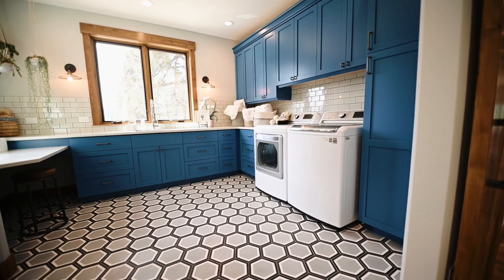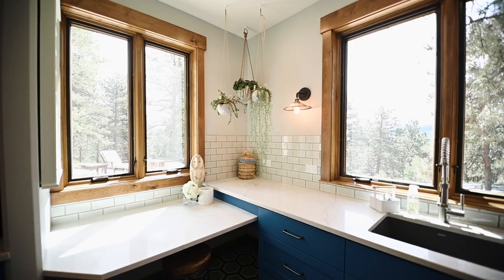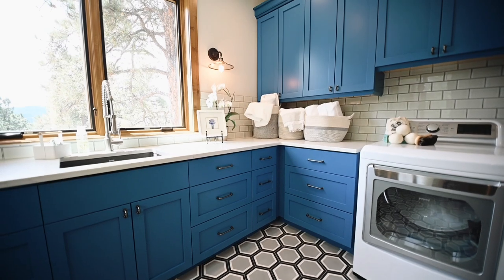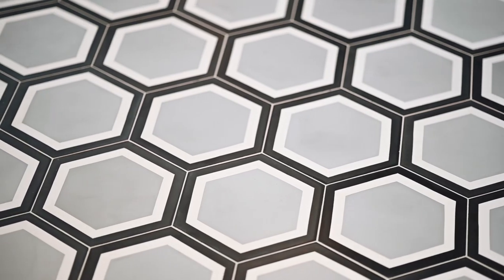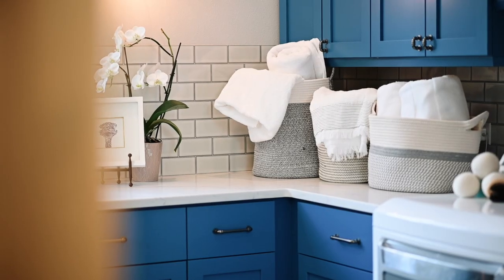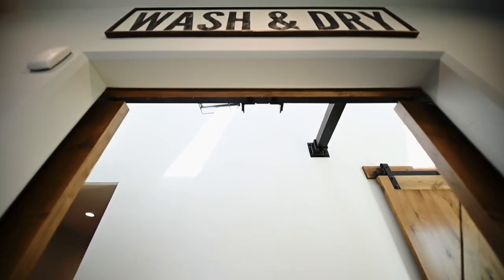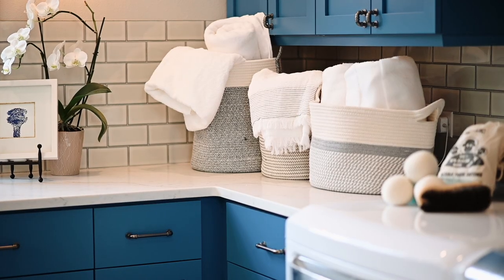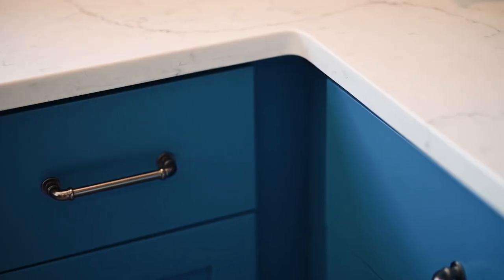A Fun, Functional Laundry Room: By Margarita Bravo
This family has three children and so loads of laundry. Our Denver studio designed the spacious laundry room with ample storage in the bright, blue cabinets, and we also kept a place for baskets, etc. so the place remains clutter-free. The flooring is cement hexagon tiles that are both durable and fun.

MARGARITA BRAVO is a one-stop-shop interior designer, decorator, remodeler, and furniture curator serving clients nationwide from her design studios in Denver, Miami, and Montecito/Santa Barbara.